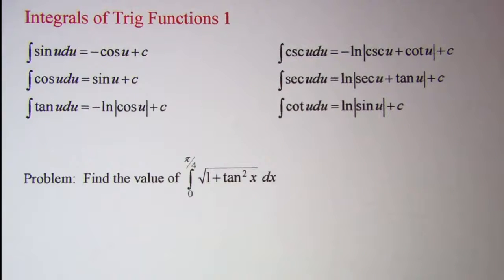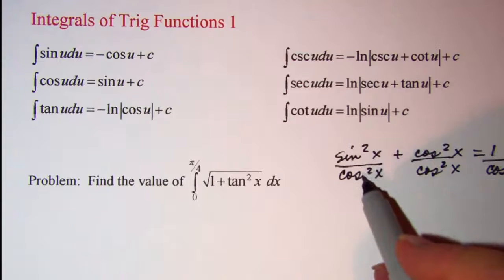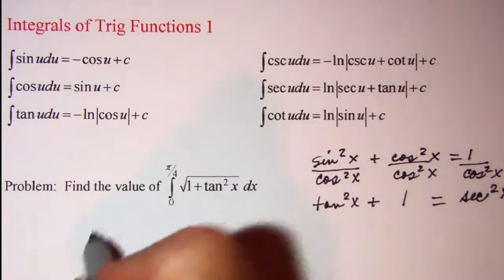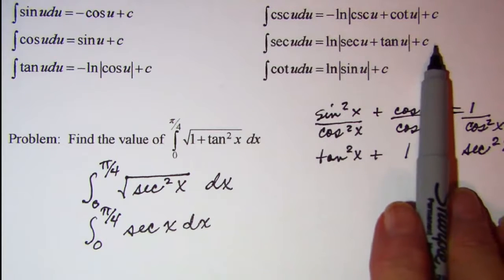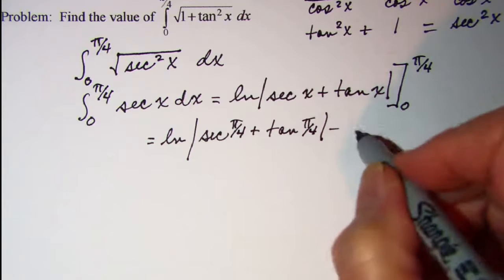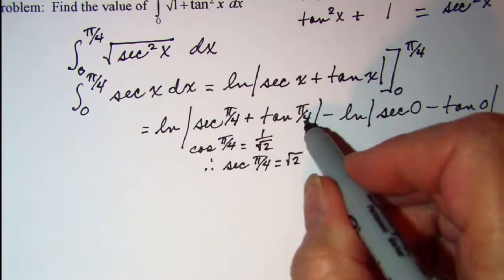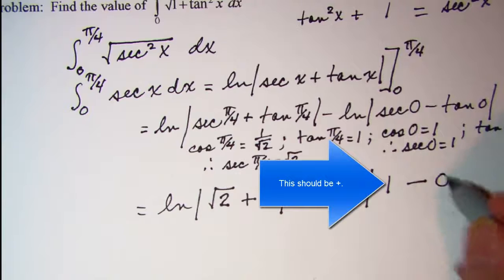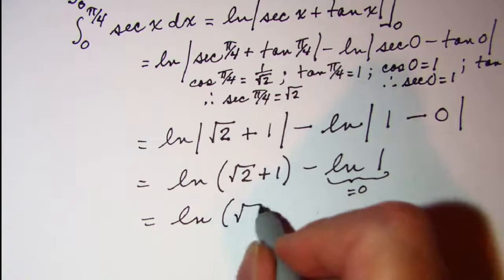Integrals of Trig Functions 1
An example of finding a definite integral of an expression containing the tangent function